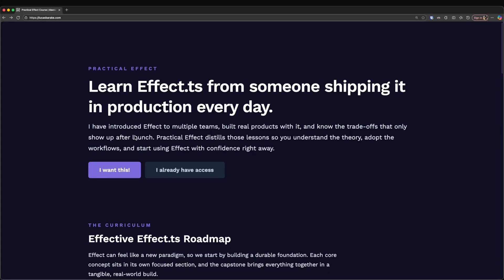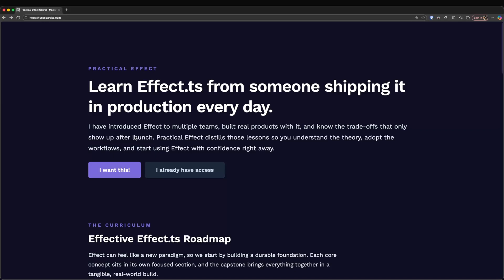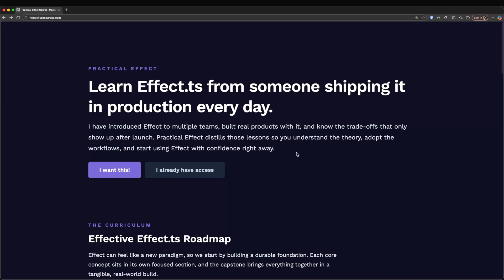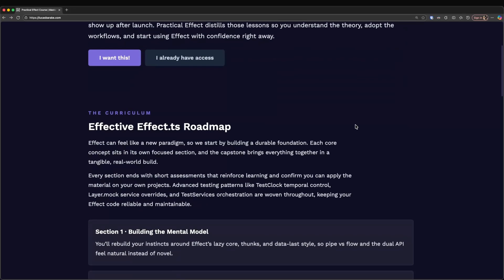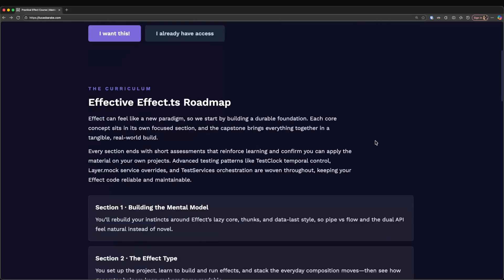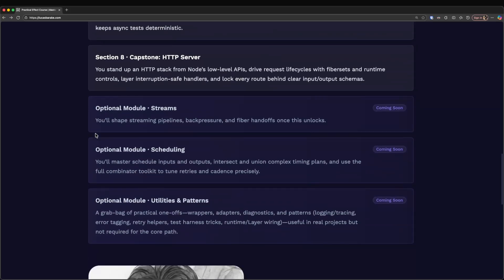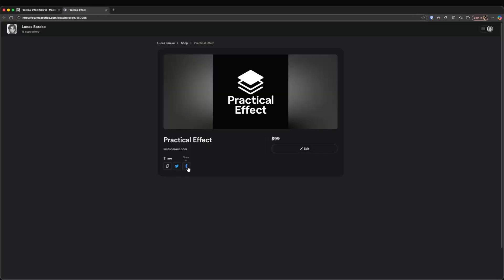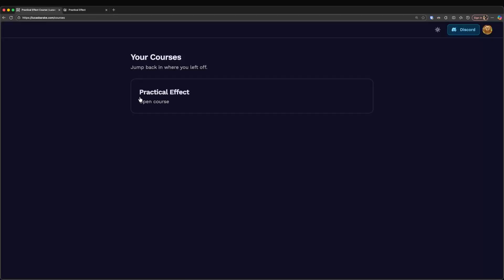Practical Effect-TS: Course Announcement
Go from zero to productive with Effect. This course is a complete, project-based guide to mastering Effect for real-world development.

Includes lifetime access, a free upgrade for Effect v4, and a private Discord community!

I'm putting the finishing touches on the final 3 videos of the capstone project, and they'll be added by tomorrow (Monday, Oct 6th).